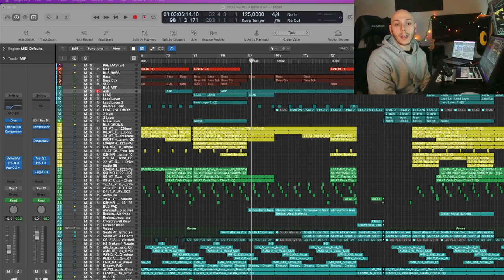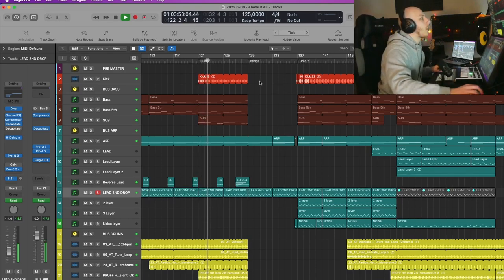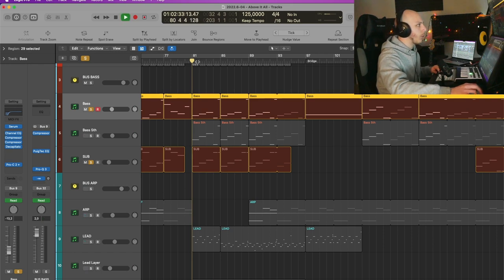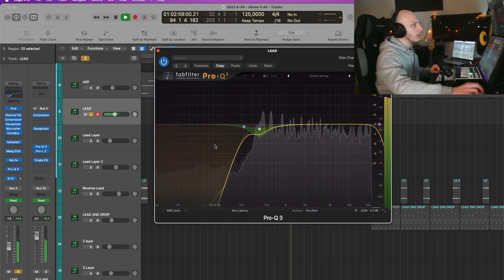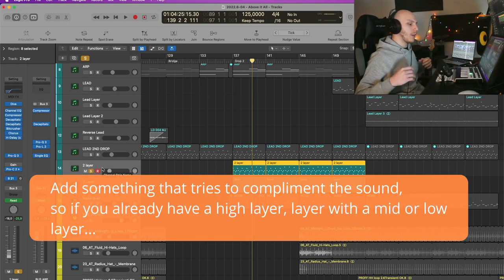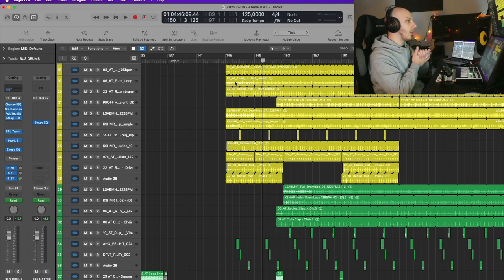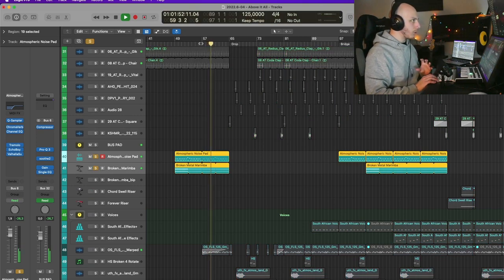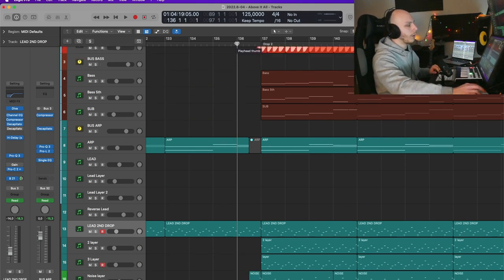AMAZING TIPS from L.GU. that got signed to COLORIZE | Melodic House Project Walkthrough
Learn how you can make tracks to be signed on Colorize with L.GU. project walkthrough his song 'Above it All', where you'll be able to see all his processing and elements inside this amazing track

Timestamps:
00:00:00 Introduction
00:00:27 Song Walkthrough
00:02:20 Arrangement
00:05:01 Kick and Bass
00:09:27 Melodics
00:16:22 Drums
00:22:00 Atmospheric Elements & Ear Candy